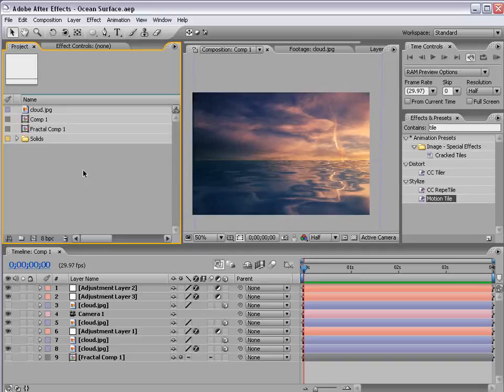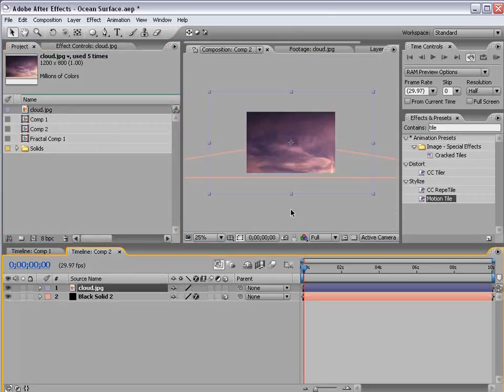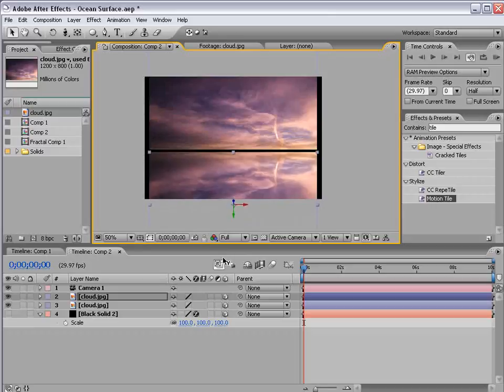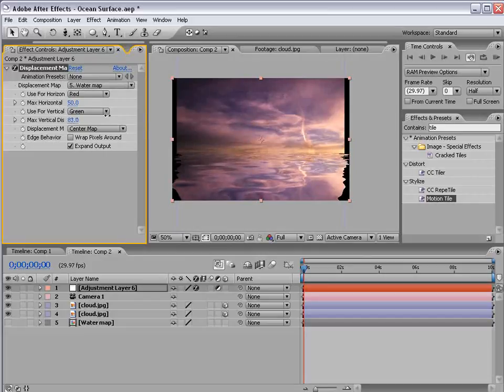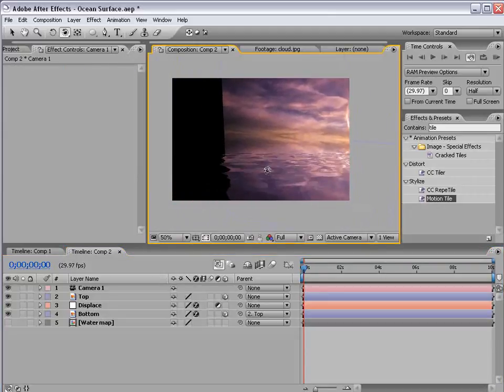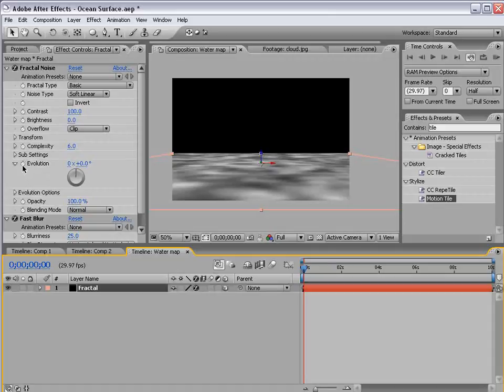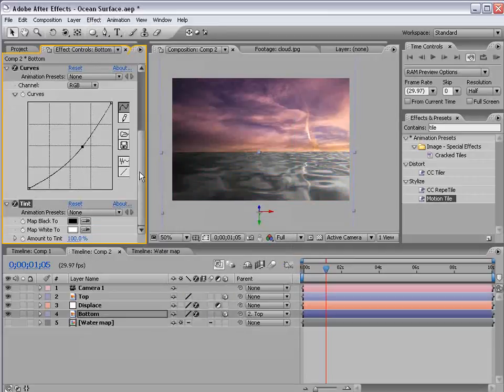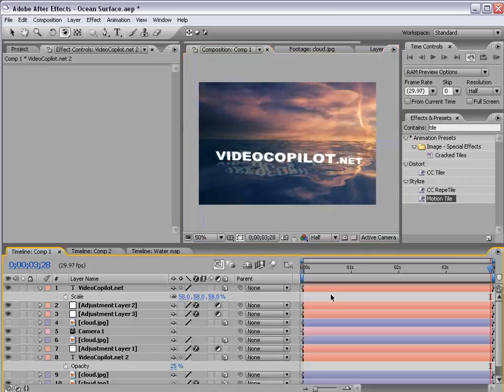32 - 3D Ocean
Create a semi-realistic water surface in 3D
Use a pre-composed displacement map layer